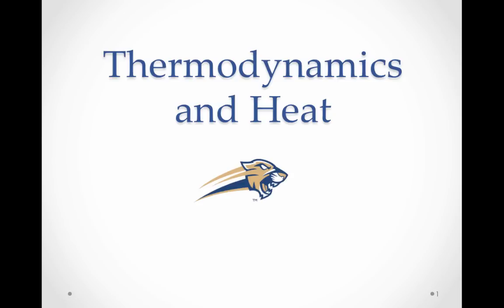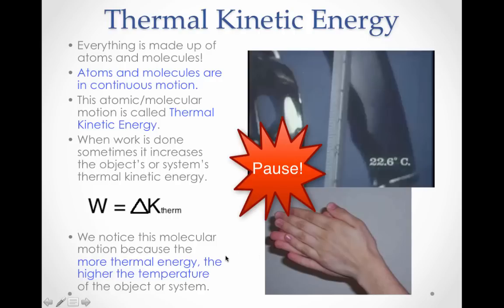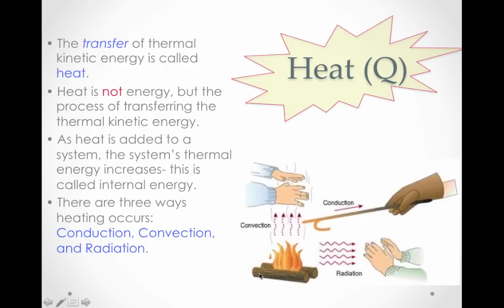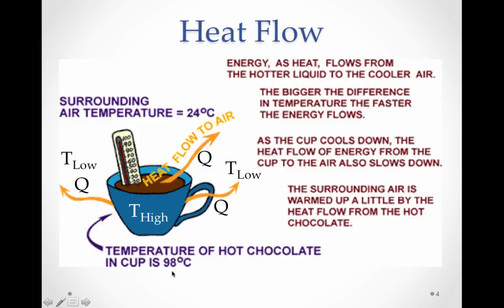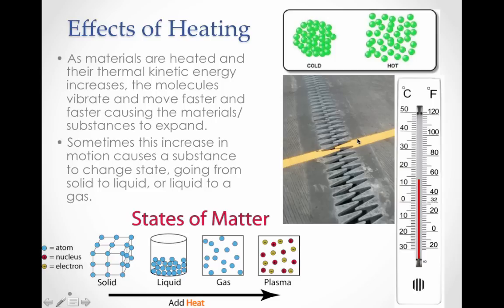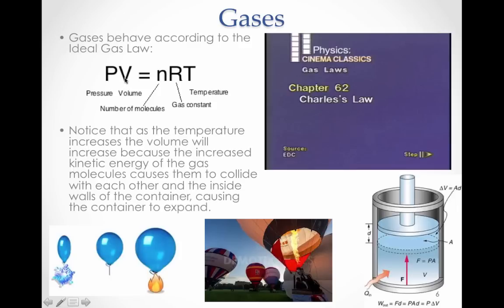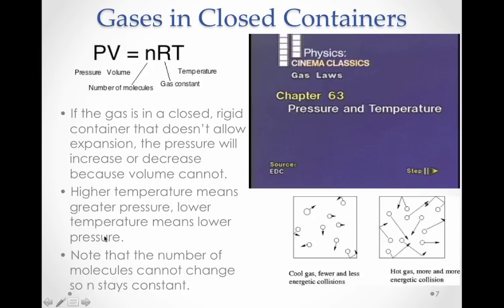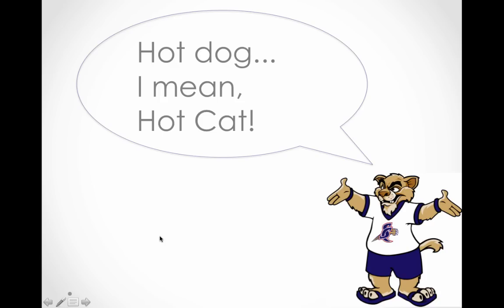Thermodynamics and Heat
A look at heat and the beginnings of thermodynamics.

Table of Contents:

00:00 - Thermodynamics
and Heat
00:05 - Thermal Kinetic Energy
01:08 - Thermal Kinetic Energy
01:48 - Heat (Q)
03:56 - Heat Flow
06:03 - Effects of Heating
07:54 - Gases
09:00 - Gases
09:19 - Gases
09:33 - Gases in Closed Containers
10:26 - Gases in Closed Containers